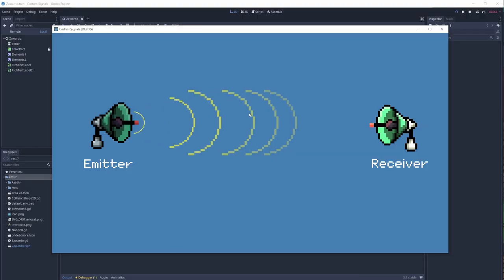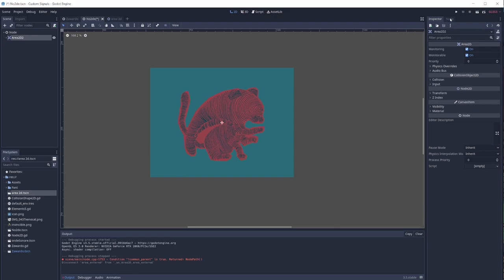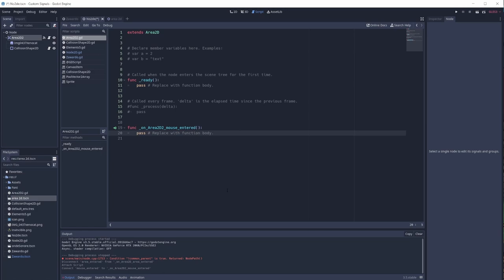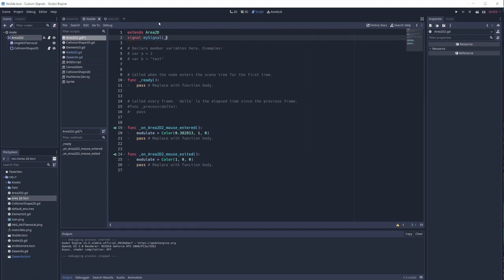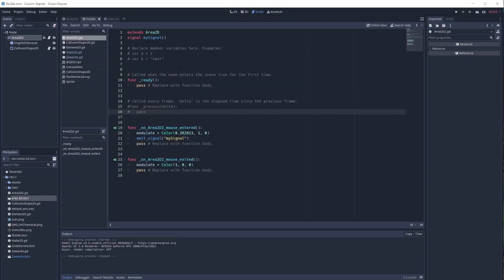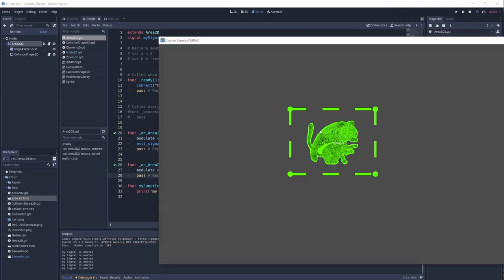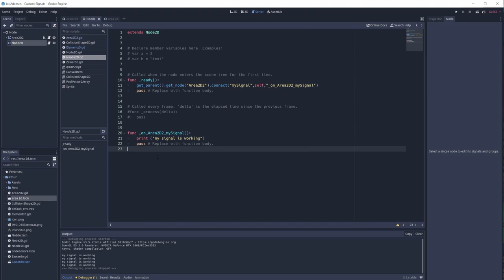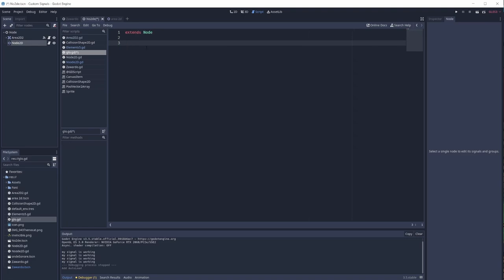Godot - Signal-izing better !?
This video is about signals, I tried my best to explain how do they work and how to connect them. I also explained how I use them for my projects. Connecting signals might be a nightmare but in godot 3.5 it seems to be easier thanks to the unique names, in this video I use my own method and not the unique name property

                         -  Dj Quads